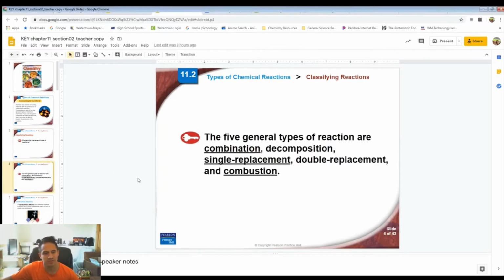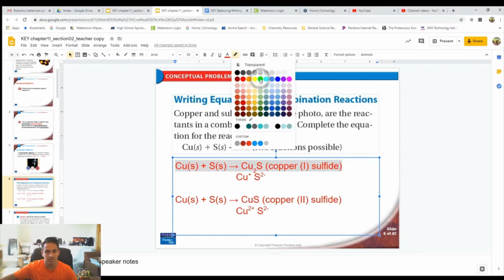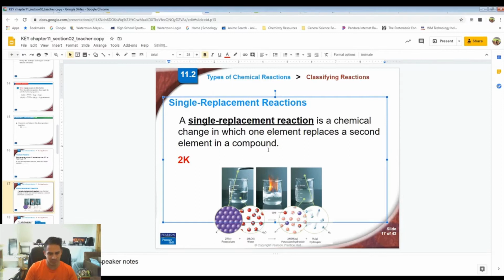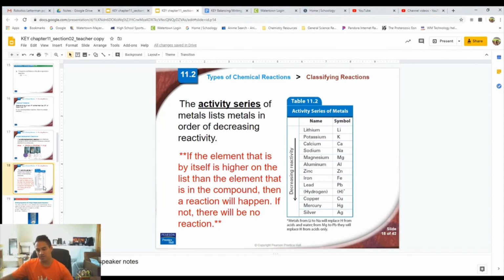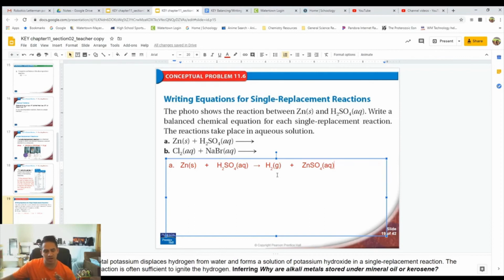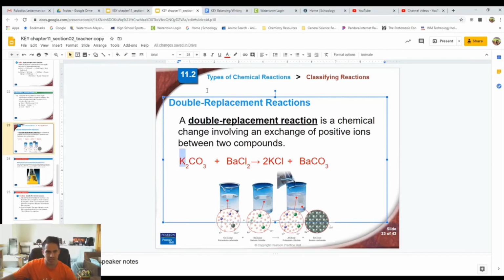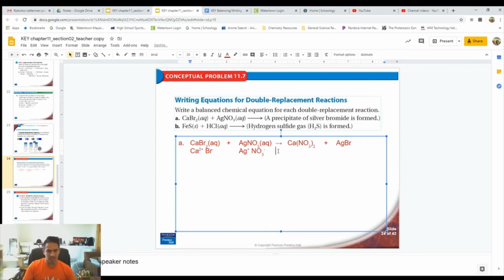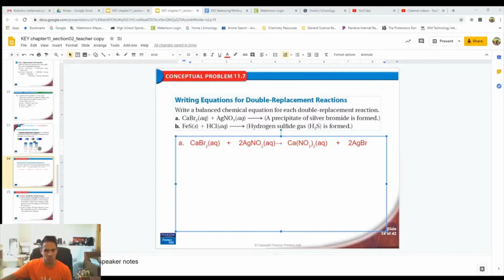Ch 11 section 02 Types of Chemical Reactions lecture PART 1